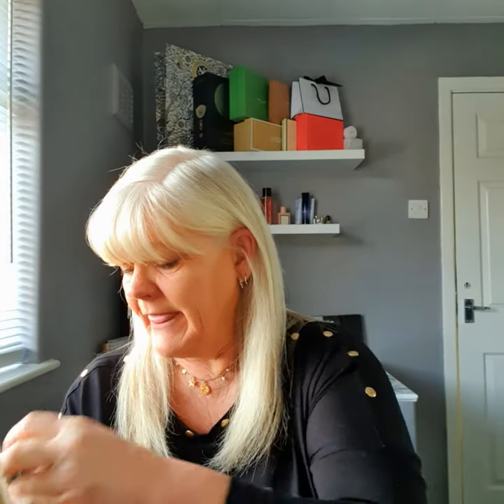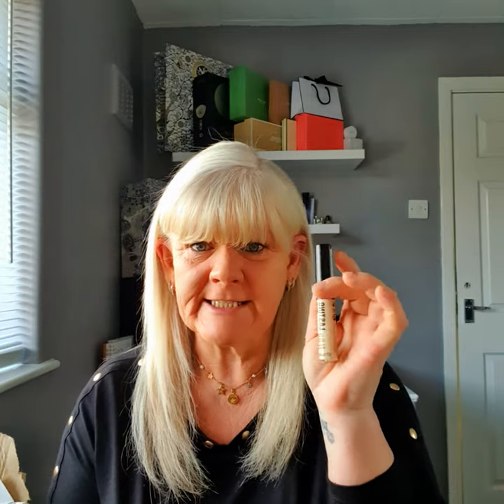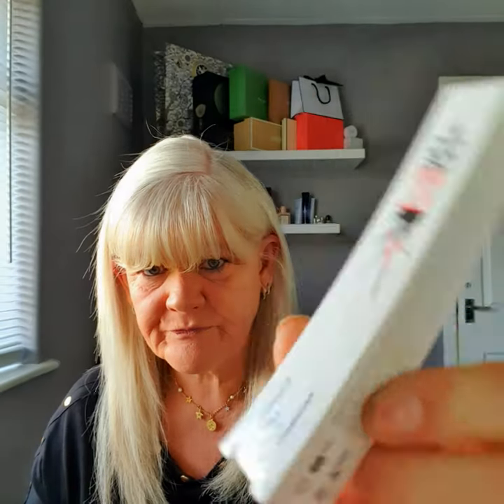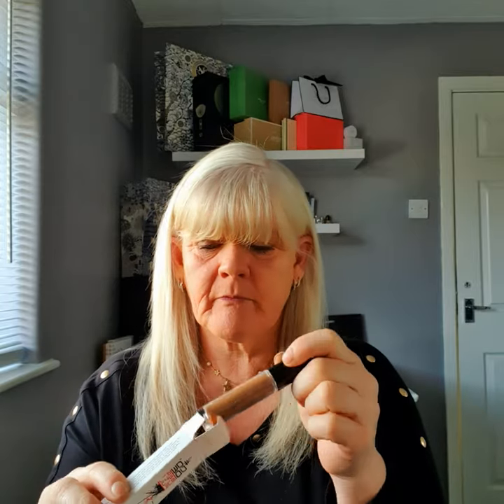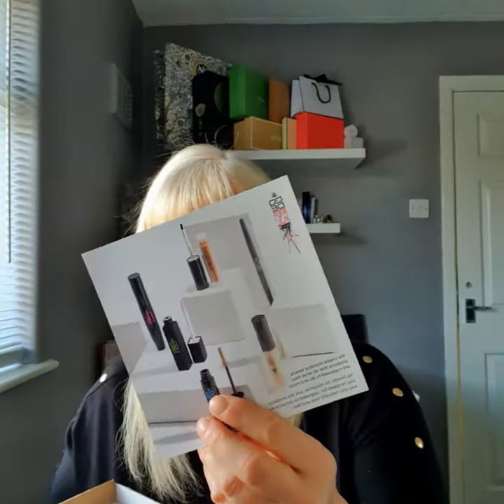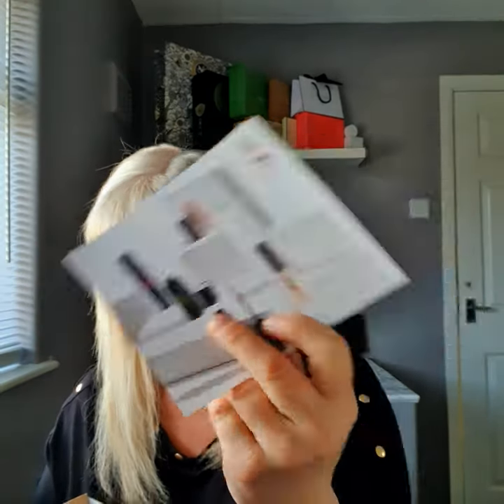beauty haul Elemis, Rimmel, CultBeauty, Saie & more